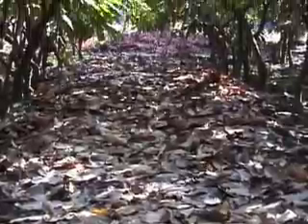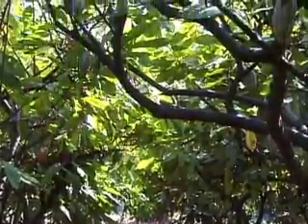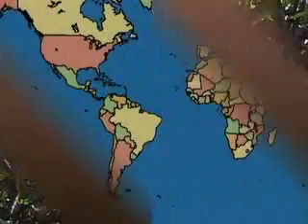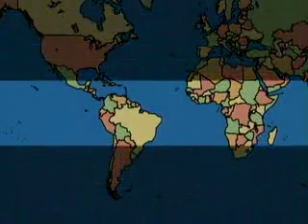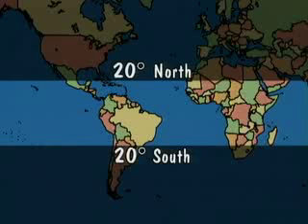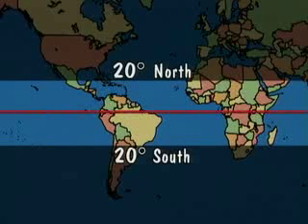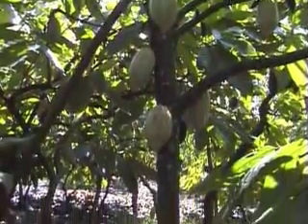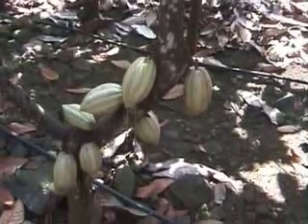Farm to Market: Chocolate (clips)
Chocolate reveals the process behind one of the world's most popular treats. Viewers will see how chocolate begins as cacao beans growing on the cacao plant. The journey will continue with the processing of cacao seeds into cocoa, which is then transformed into delicious chocolate products.

This is part of Phoenix Films' 15-part Farm to Market series, which follows the journey of a particular agricultural product as it is grown, harvested, processed, and then transported to its final destination at the market. Through the videos, students are taken "behind the scenes" of production and manufacturing, visiting farms, ranches and orchards, as well as mills and factories.

10 minutes, color.